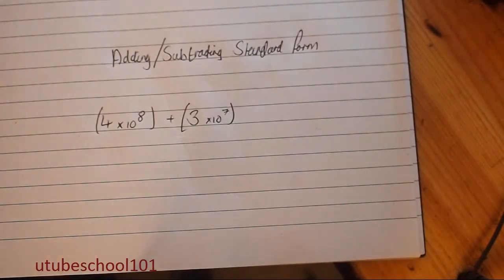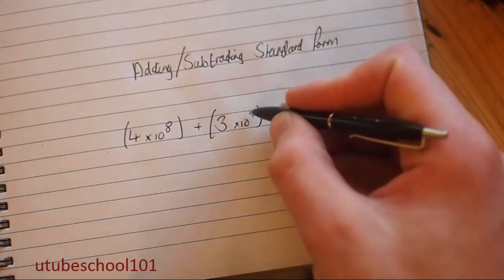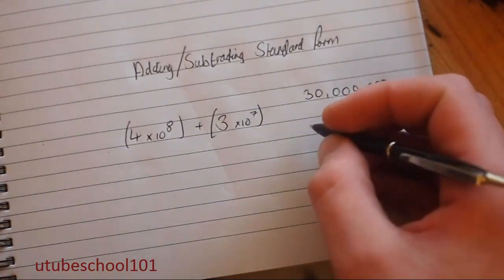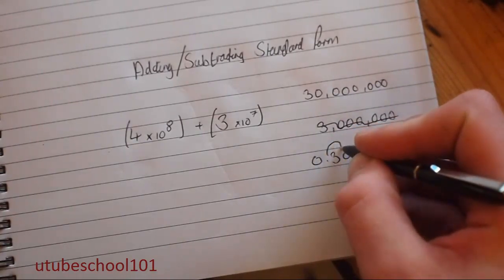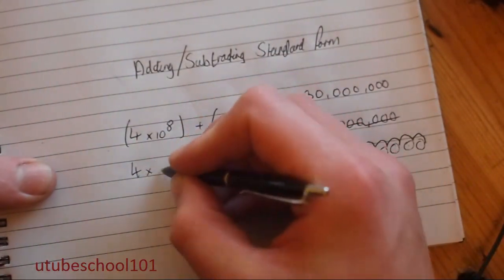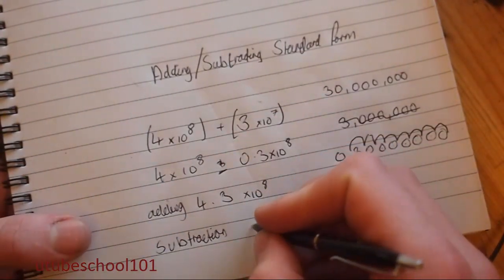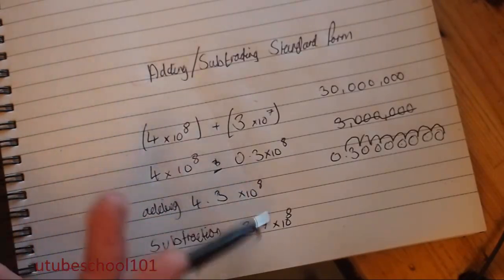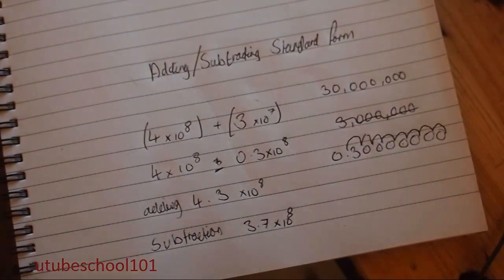Adding / Subtracting Standard Form - utubeschool101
How to add/subtract standard form. The standard form must be converted so that the all powers are equal. Then the left number is then added normally. The power is not added at all.